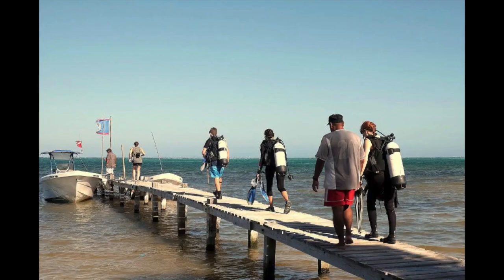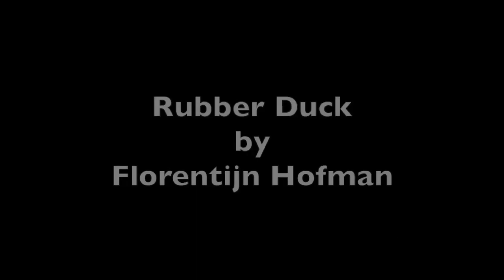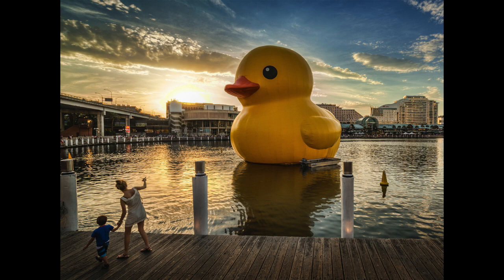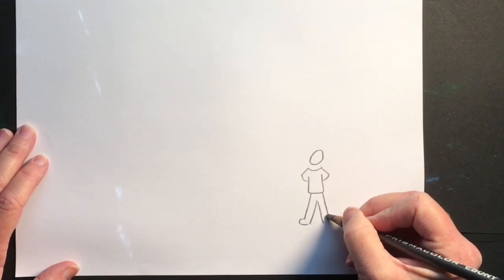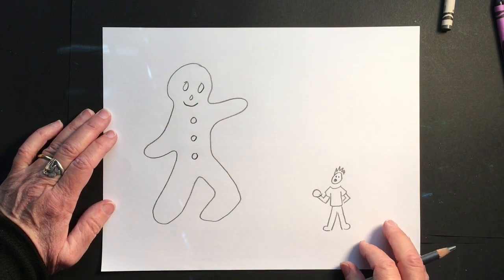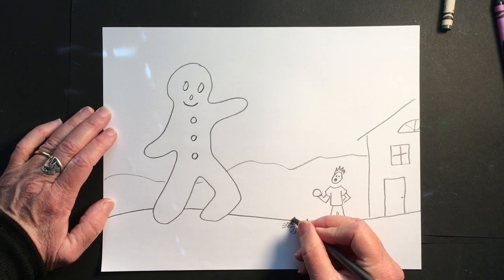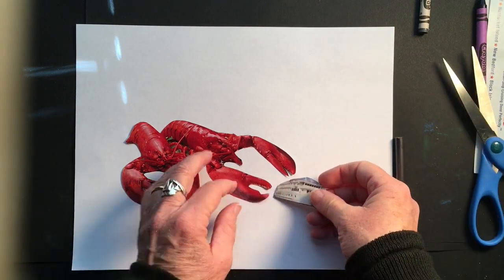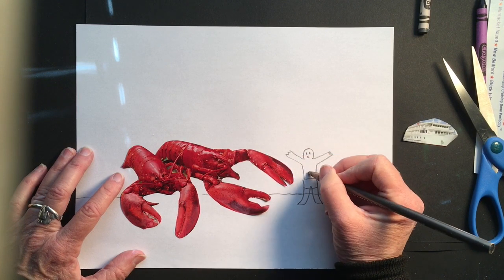Fun with Scale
Make a drawing with at least 2 objects that are not their normal size.  Or cut something out from a magazine and put it into a setting that makes it look really big or really small.
Materials: paper, pencil, crayons, markers and/or magazines, scissors & glue.